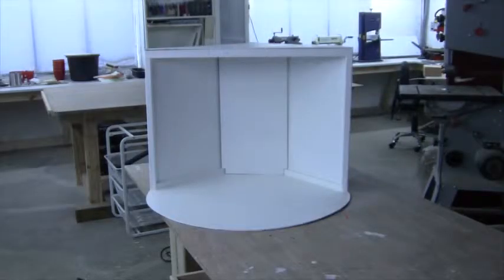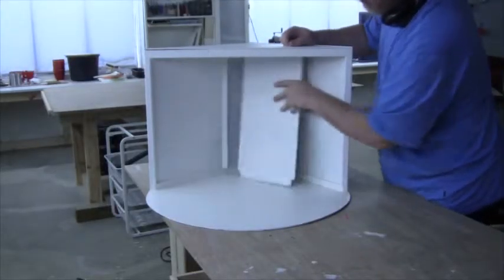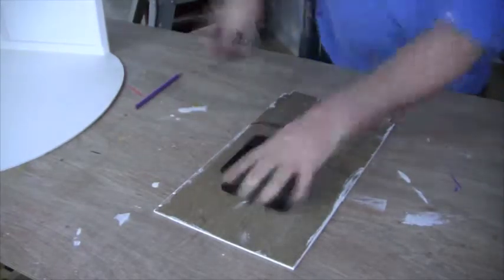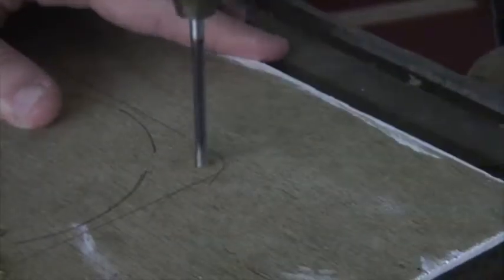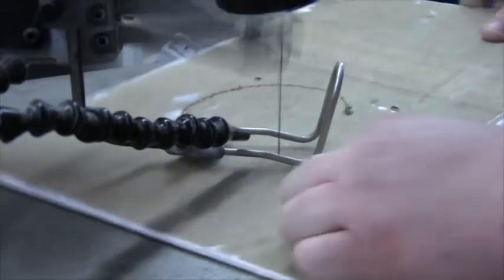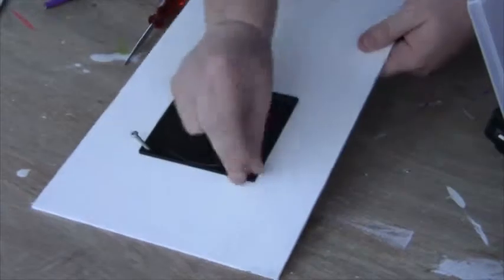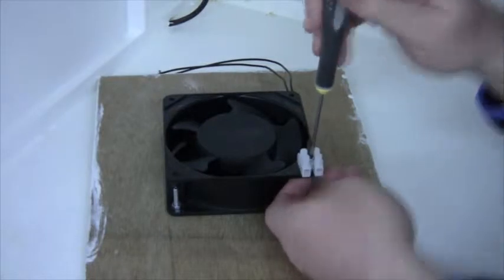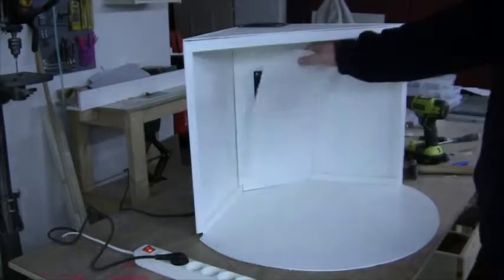Airbrush spray booth - Part 2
Make a simple airbrush spraybooth.